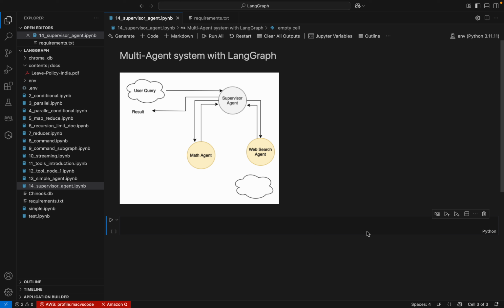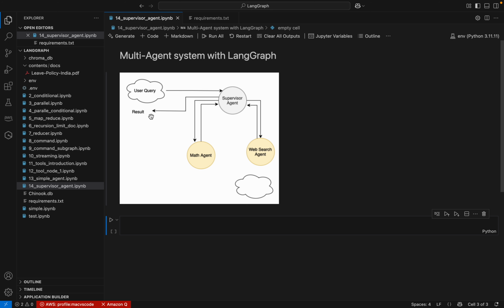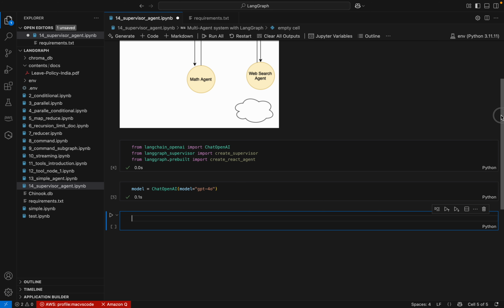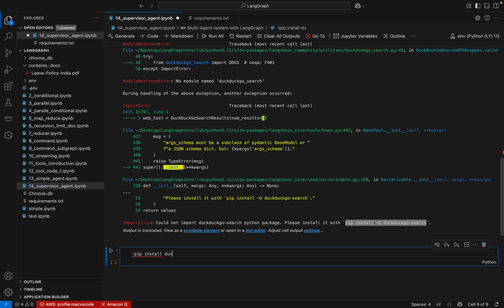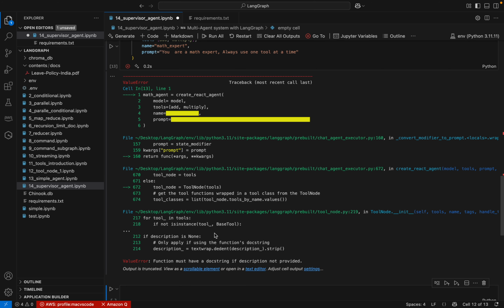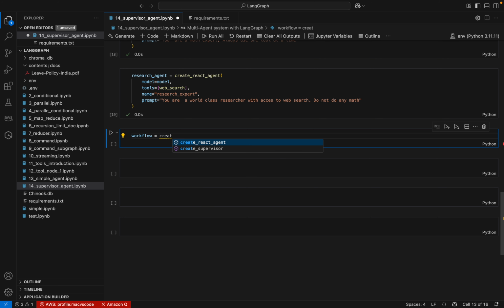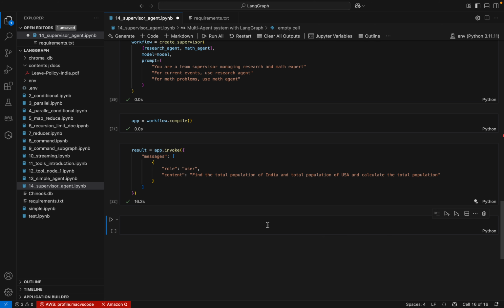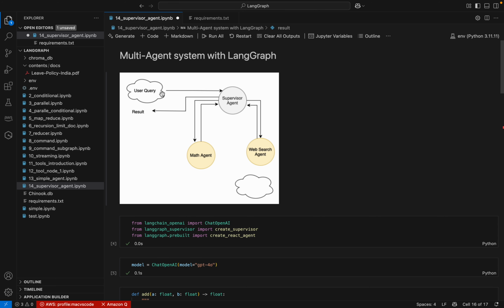Build a Powerful Multi-Agent System Using LangGraph | Agent Orchestration | Supervisor Architecture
🔥 Welcome to this hands-on LangGraph tutorial!
In this video, you'll learn how to build a Multi-Agent System using LangGraph, with a focus on agent orchestration using the Supervisor architecture. This is perfect for developers, AI enthusiasts, and engineers looking to build collaborative AI agents that can solve complex tasks by working together.

🔍 What You'll Learn in This Tutorial:

✅ How to use LangGraph to build structured workflows for AI agents
✅ Implementing ReAct-based Agents for specialized roles
✅ Creating a math_agent that handles arithmetic using tools like add and multiply
✅ Building a research_agent that performs web search without doing math
✅ Setting up a Supervisor Agent to orchestrate both agents based on user intent
✅ Executing real-world tasks like combining search and math:

“Find the total population of India and USA and calculate the total.”

🧠 Why This Matters:

LangGraph is revolutionizing how multi-agent orchestration works in LLM-based systems. Instead of a monolithic LLM, you can create modular, role-specific agents and combine their strengths using a Supervisor Agent that routes tasks intelligently. This makes your AI solutions more accurate, scalable, and interpretable.